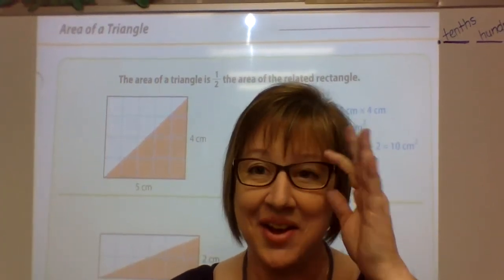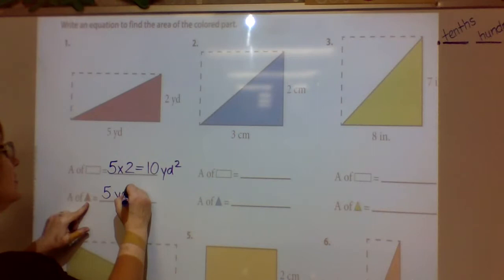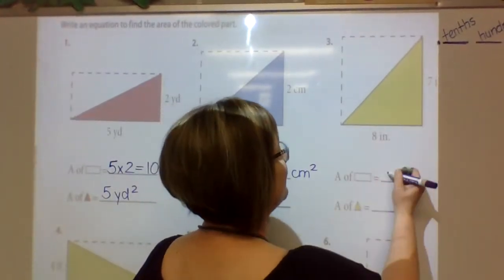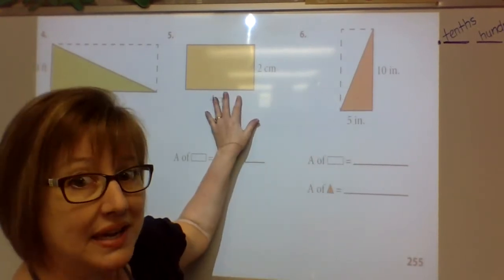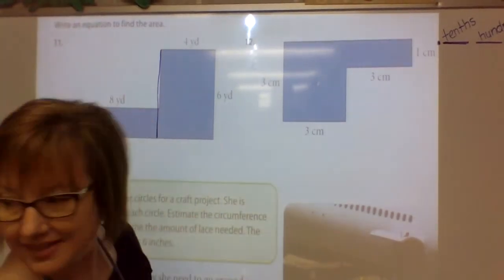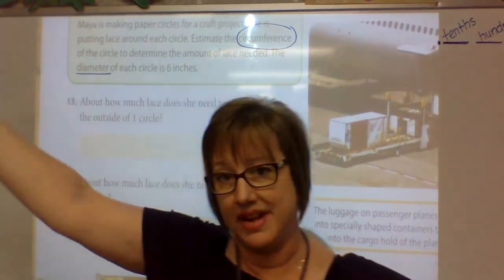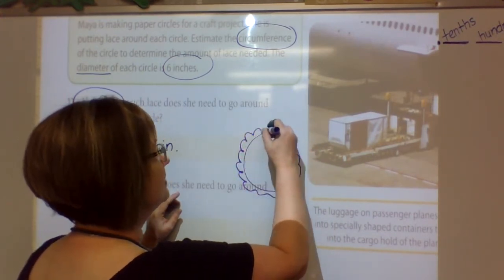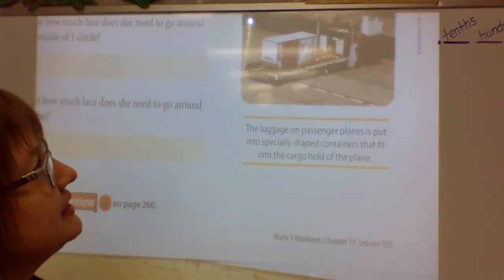zebras 255 256